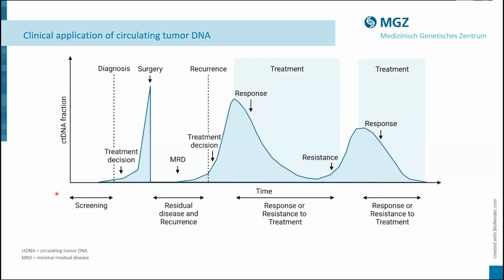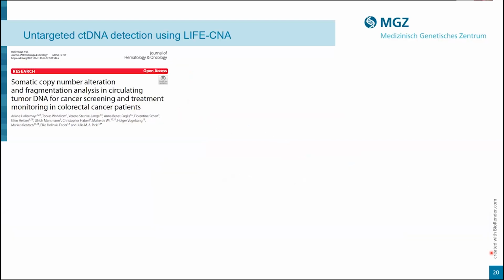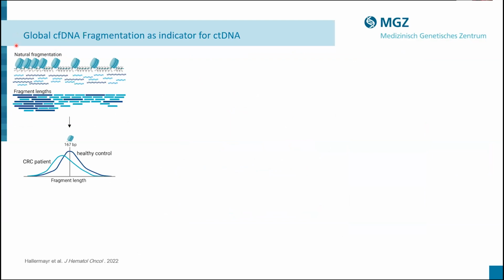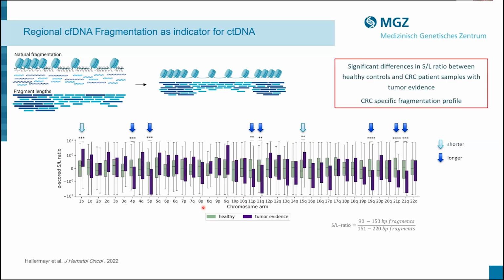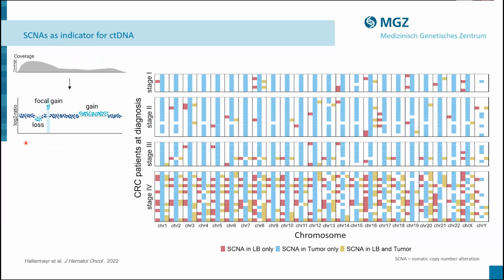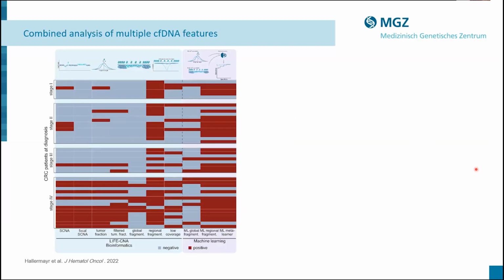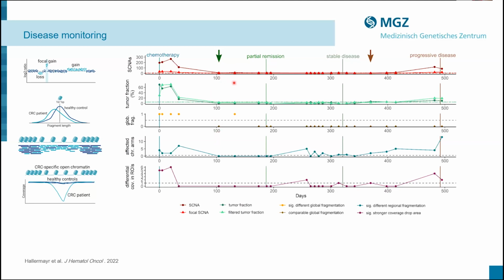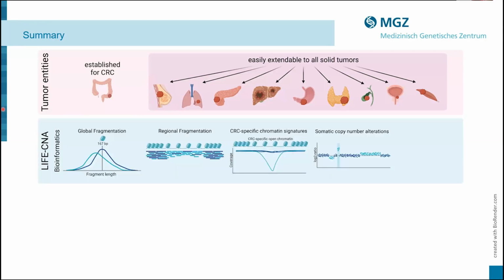Liquid biopsy in colorectal cancer beyond targeted analysis of single variants